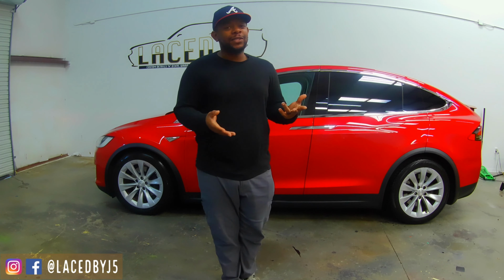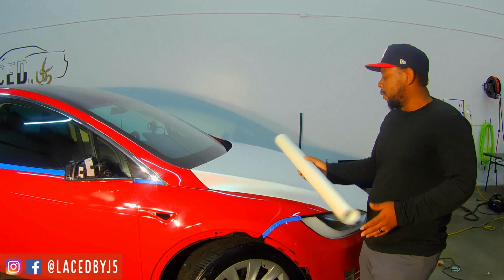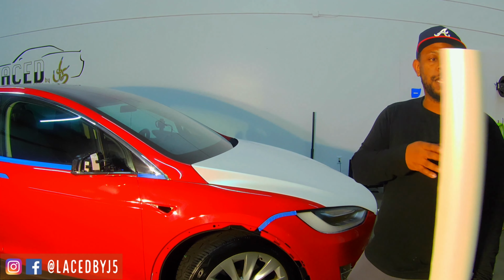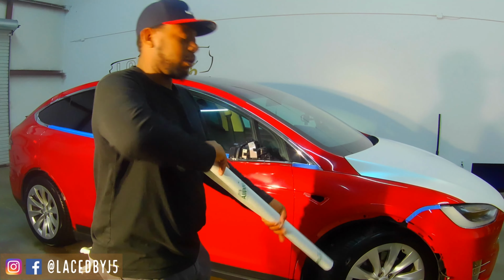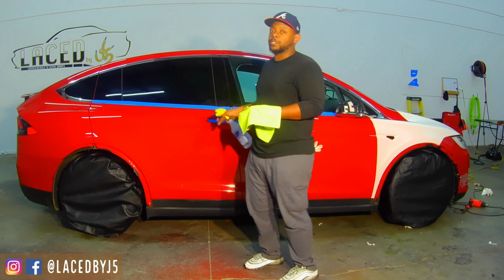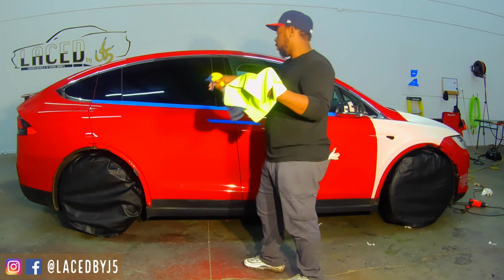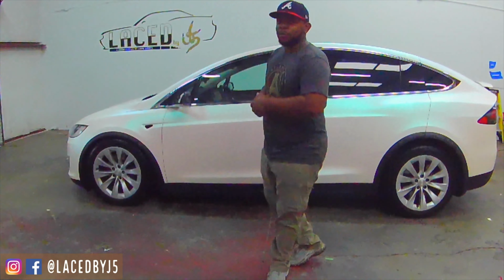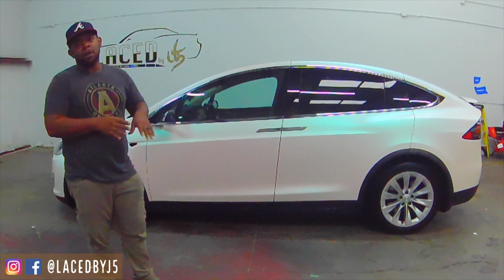Tesla Model X Makeover with Color Change Vinyl Wrap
This Model X was wrapped in KPMF K75500 Matte Aurora Pearl

@1:28​ Pro Tip 5: Reverse Roll - This tip is a good way to get an install started for a solo wrapper when magnets are not usable.